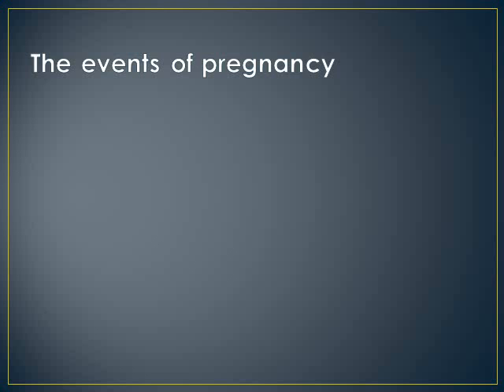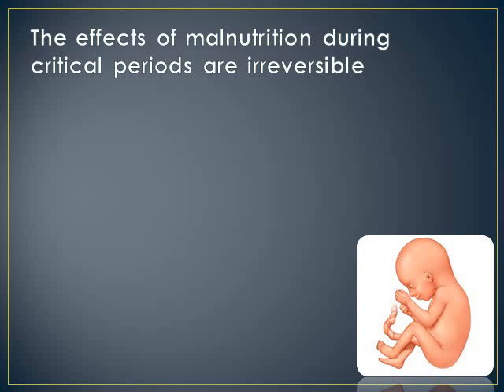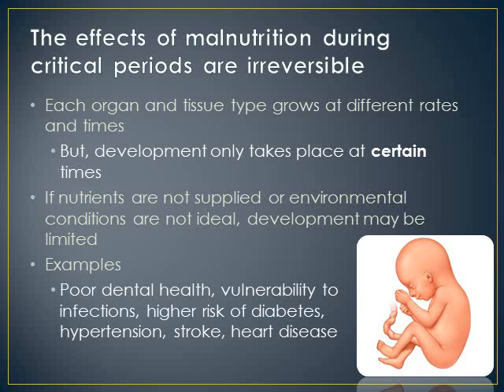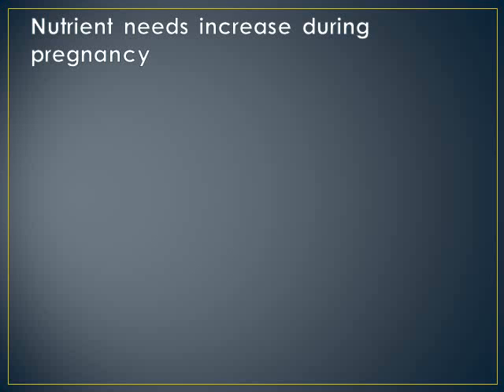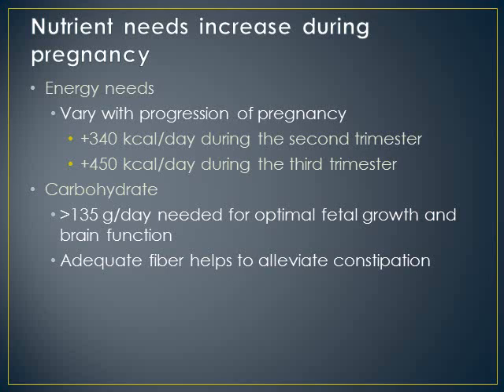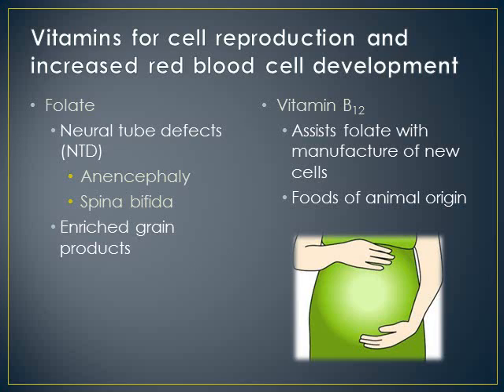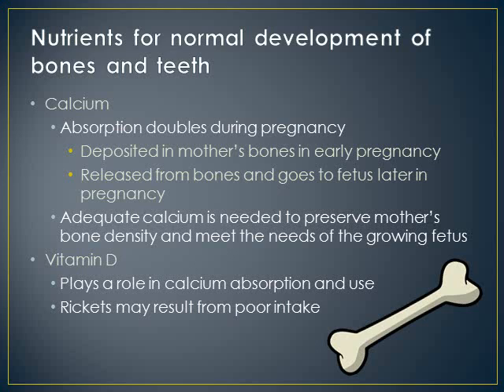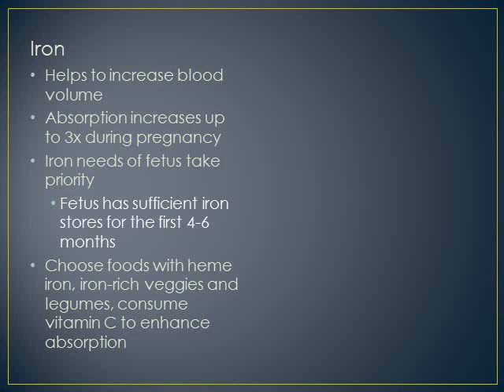Life Cycle Nutrition - Part 2